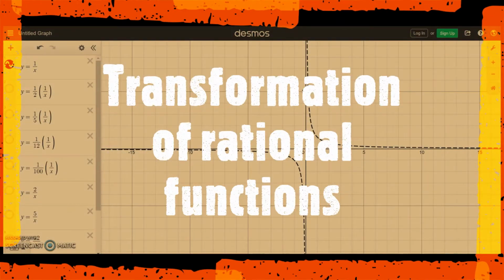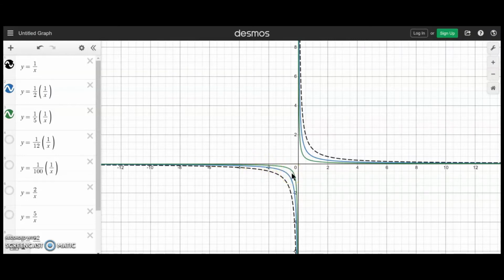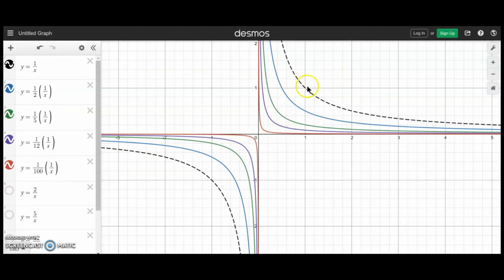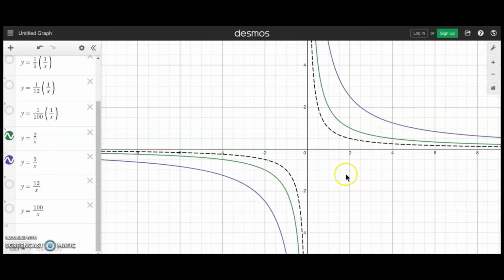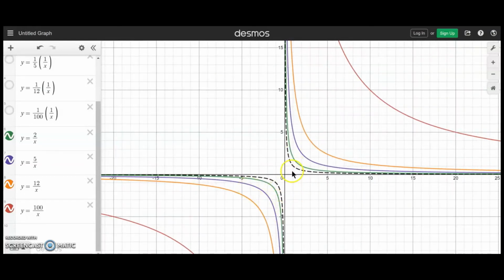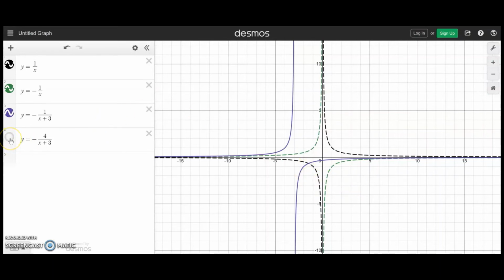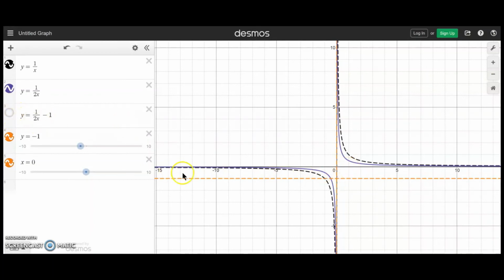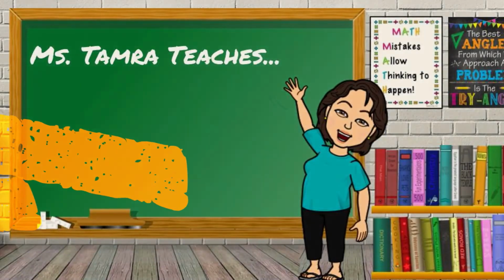Stretching and compressing rational functions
a look at some examples of stretching and compressing the rational parent function